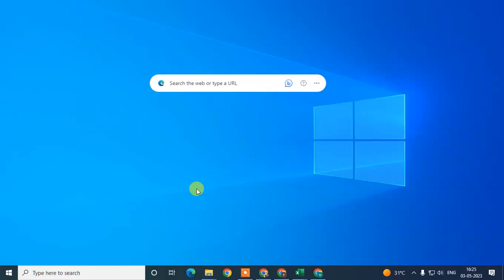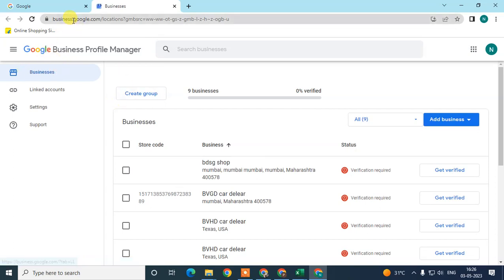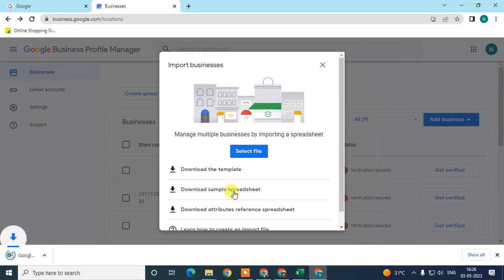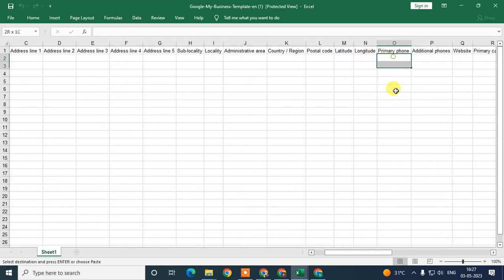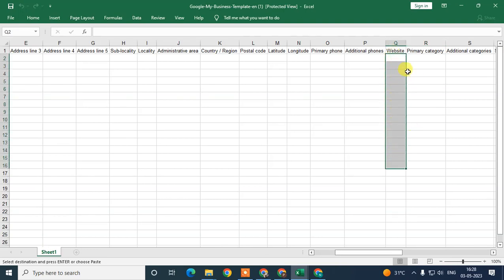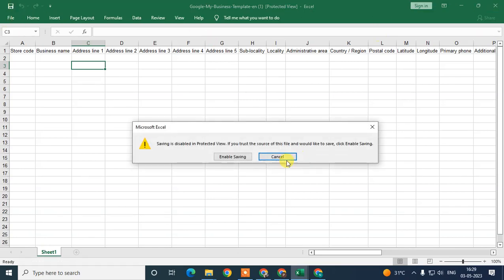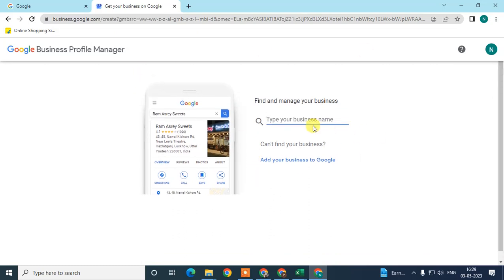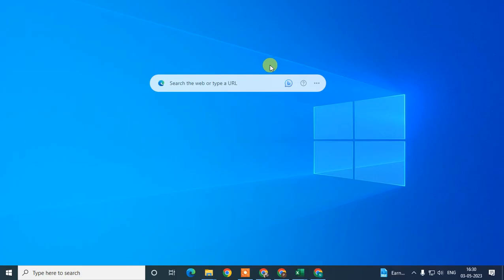How to Add 2 Locations on Google My Business | Add Second Locations on Google Business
Sign in to Google My Business and access your dashboard. Click to open the Manage Locations tab.To add another location you need to “add a new business. To add a second location or multiple business locations, your business must verify a Google My Business.